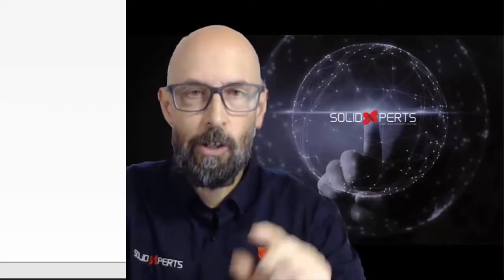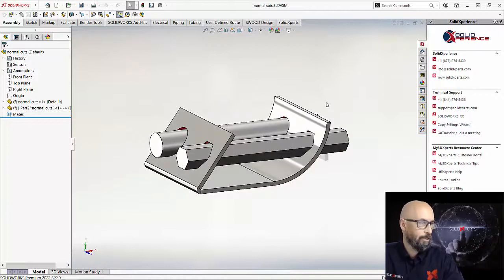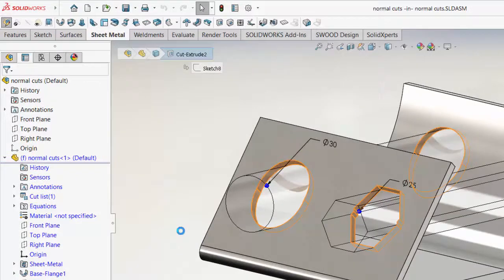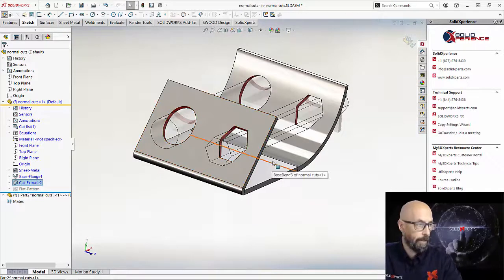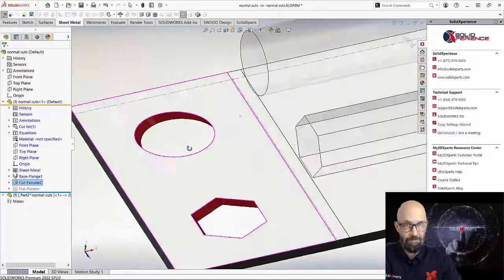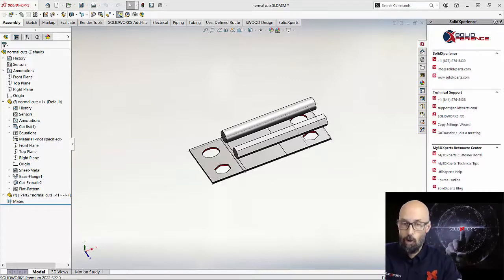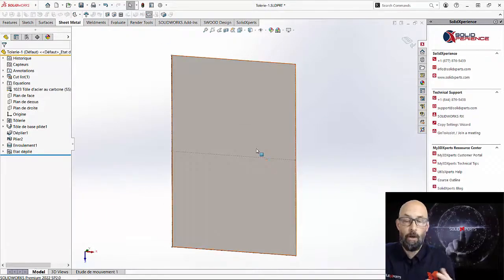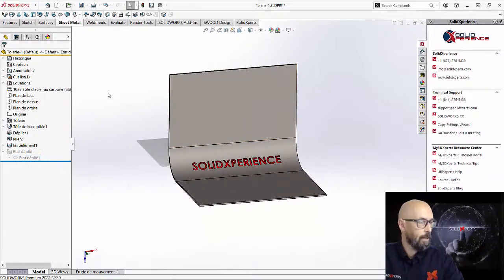Tips and Tricks #13 - Sheet Metal: Do You Remember?